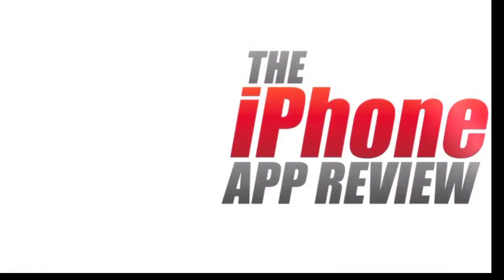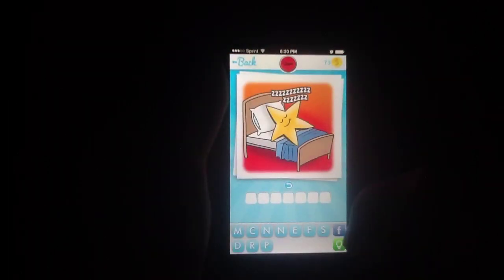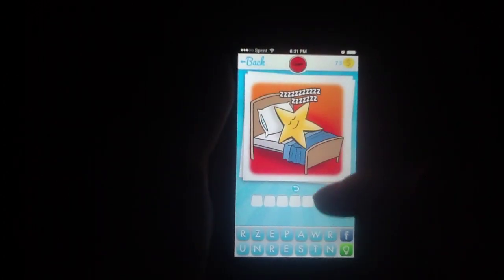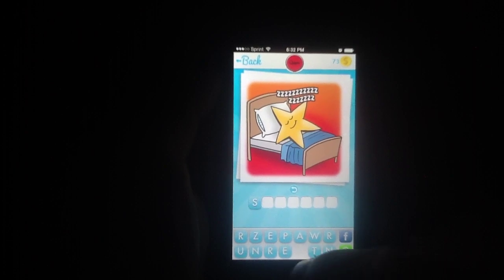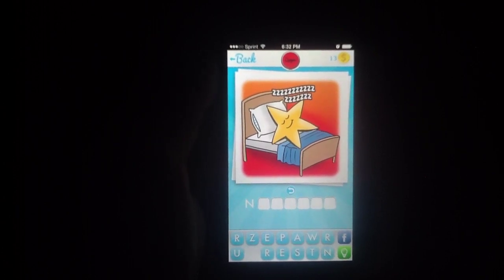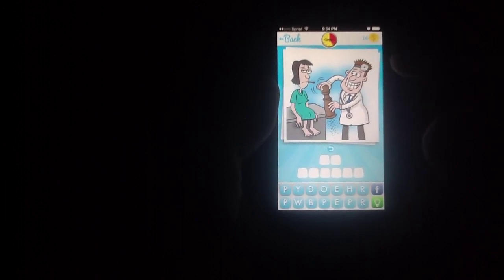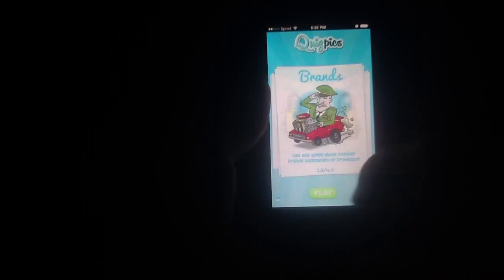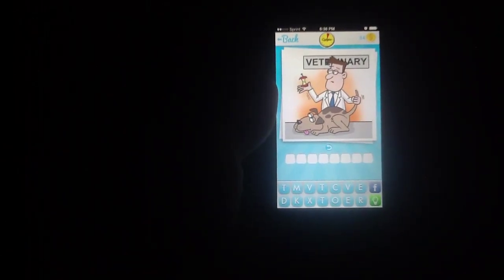Quizpic iPhone App Review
Quizpics is a surprisingly fun way to guess phrases and words from your iPhone.